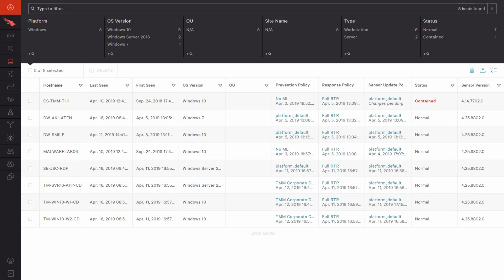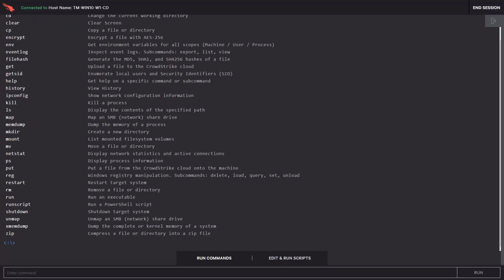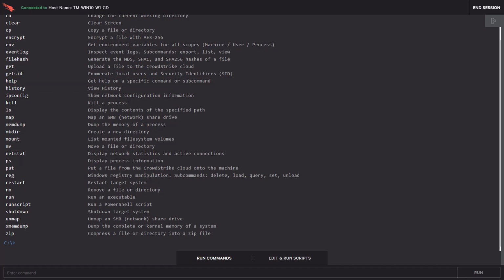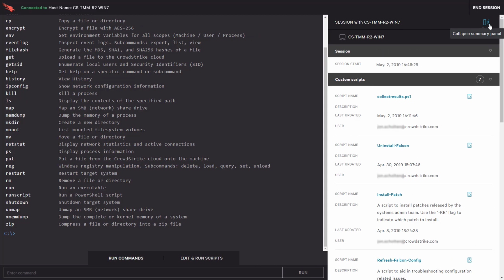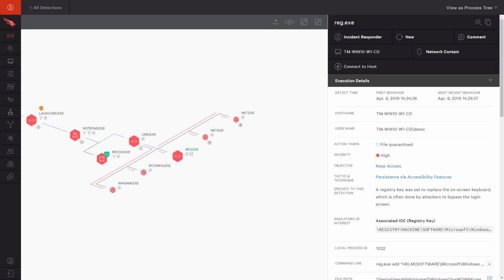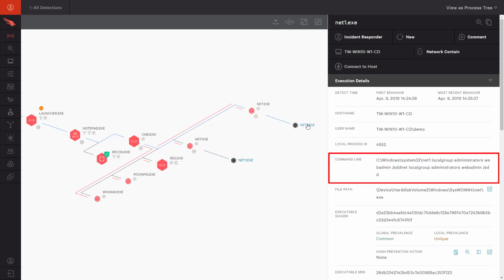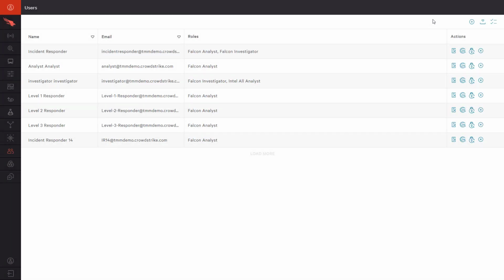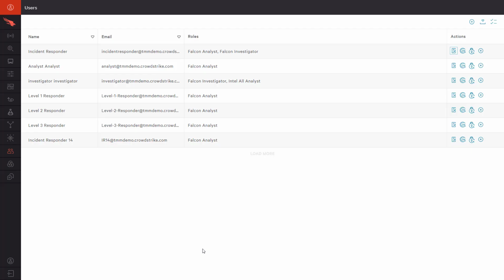How to Use the Remote Remediation Features of Real Time Response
In this video, we will demonstrate the power of CrowdStrike’s Real Time Response and how the ability to remotely run commands, executables and scripts can be used for administrative, incident response and forensic use cases.

Additional Resources